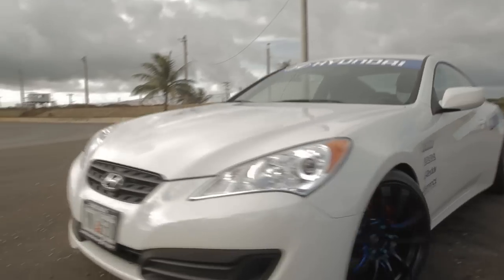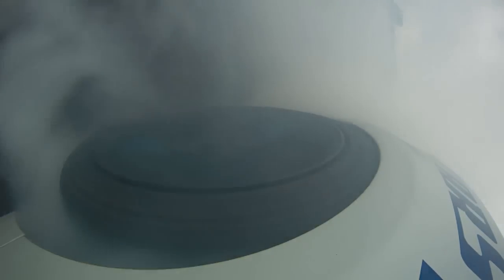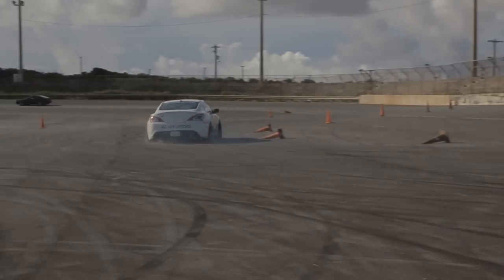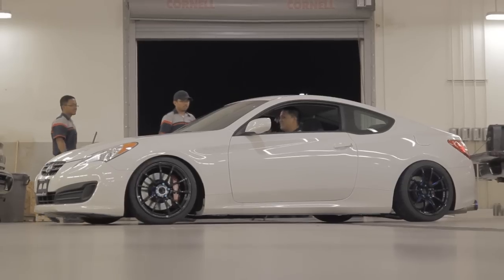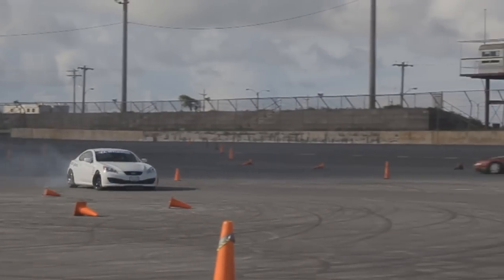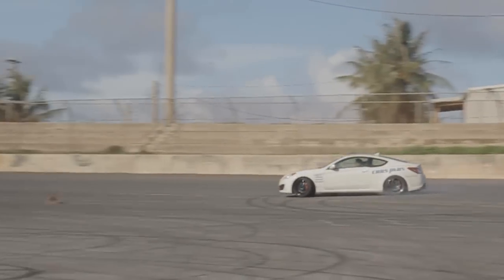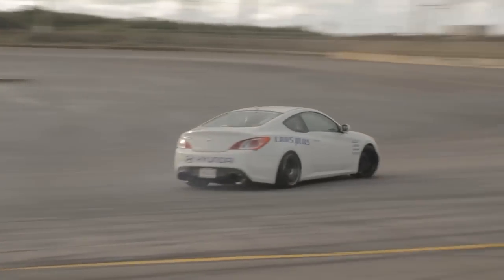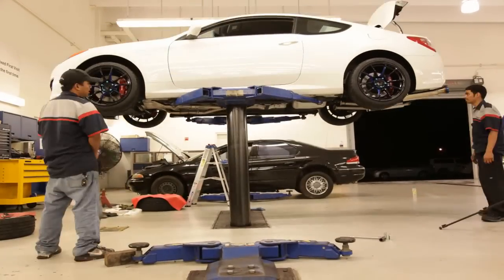Cars Plus Guam | Project: Hyundai Genesis Coupe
2011 Hyundai Genesis Coupe build by Cars Plus Guam to demonstrate the vehicles capabilities and durability.

Cars Plus Guam
647 Route 8, Maite, GU 96910